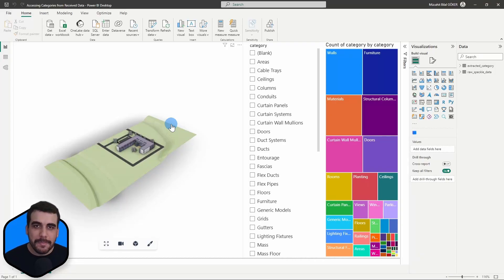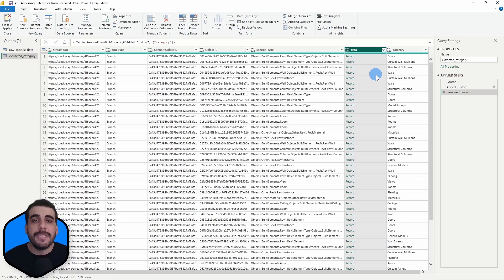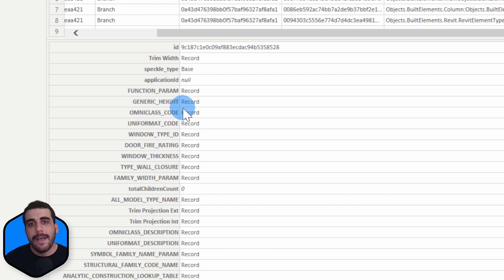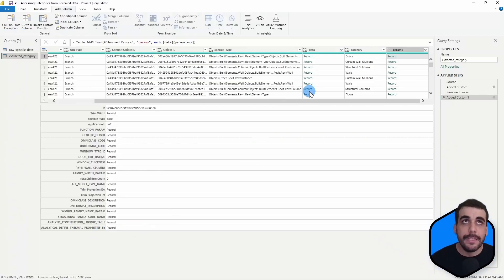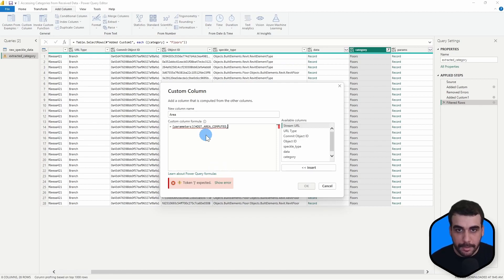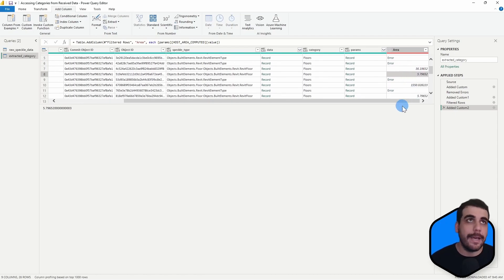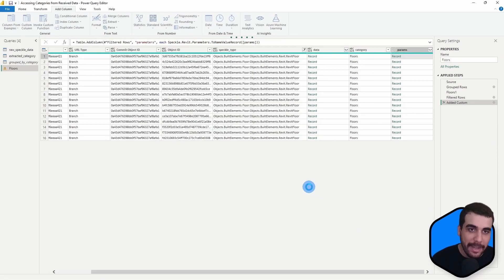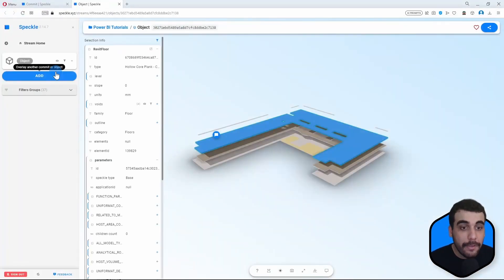Extracting Revit Parameters in Power BI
In this tutorial, we'll learn how to extract parameters from Revit data. Revit parameters provide valuable information about model elements, such as dimensions, materials, and properties. Extracting and utilizing this information can enhance our data analysis and visualizations. Let's get started!